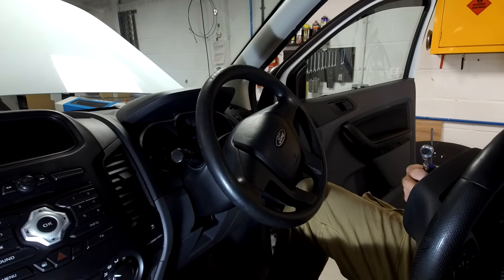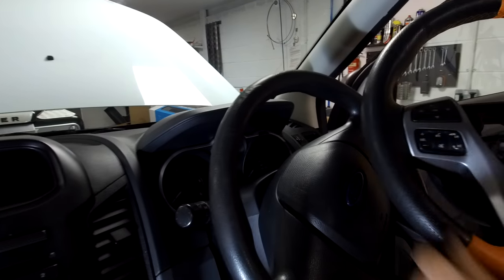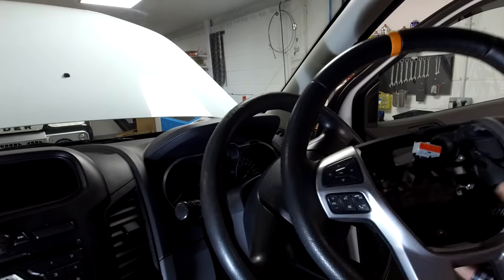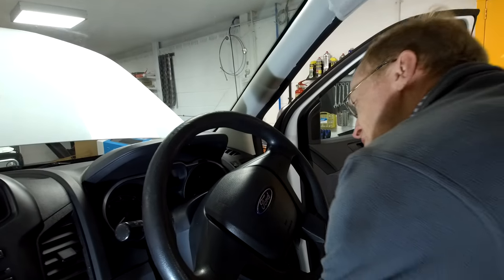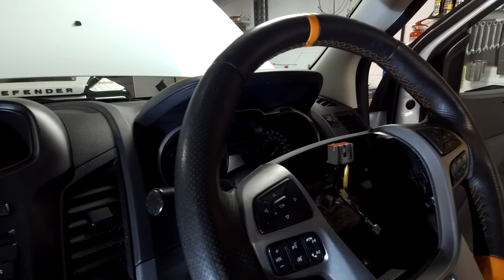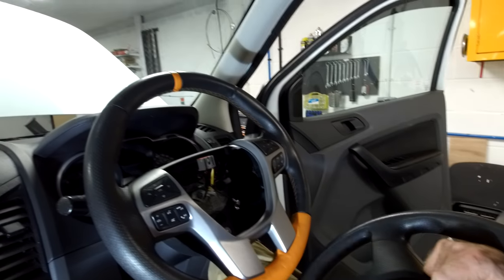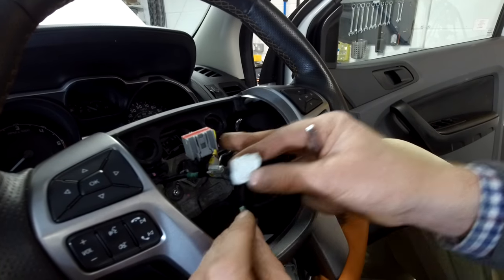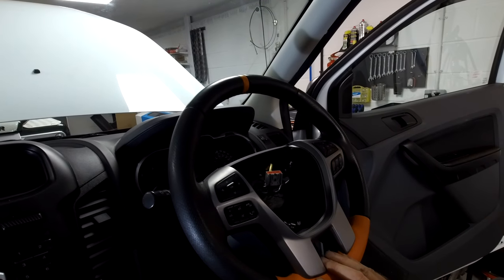How to remove the steering wheel / airbag on Ford Ranger pickup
In this video we look at how to change the steering wheel on a Ford Ranger T6 pickup. We also look at upgrading the steering wheel to a T7 type but this turns out not to be possible !